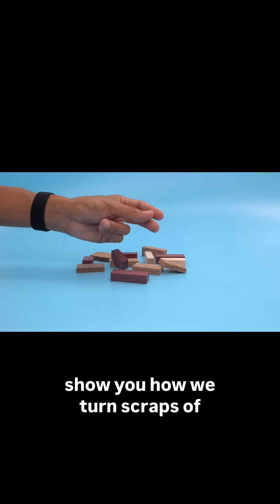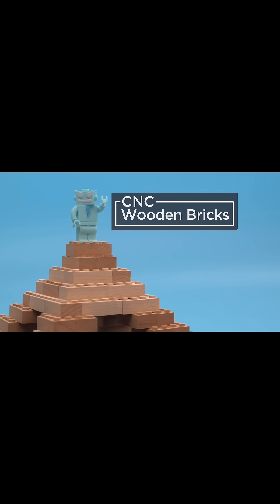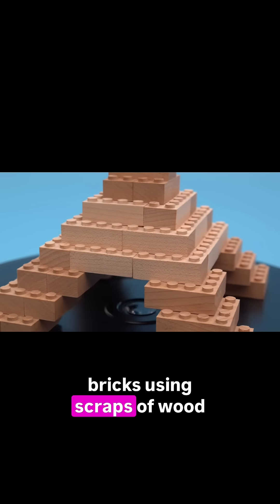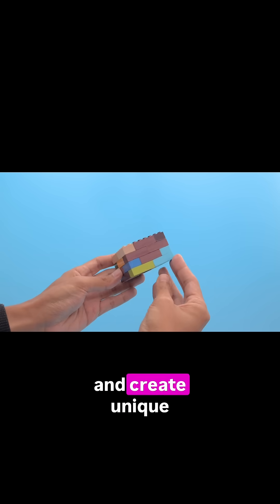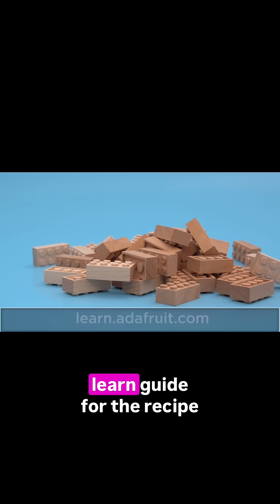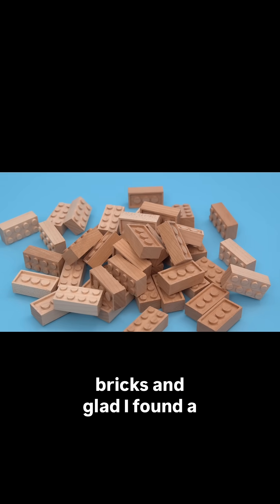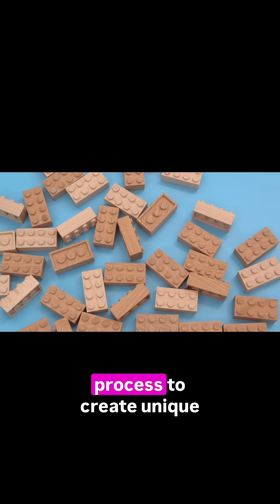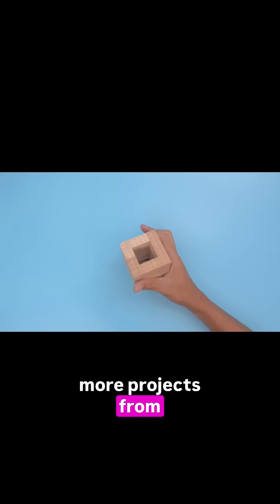Turn scraps of wood into building bricks!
Turn scraps of wood into wooden building bricks! Make lego builds that showcase beautiful wood grain